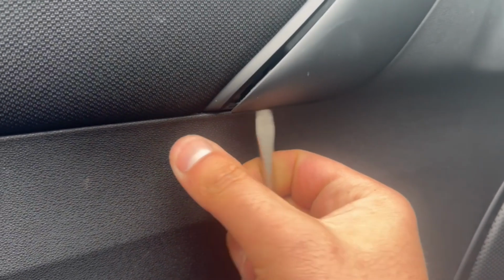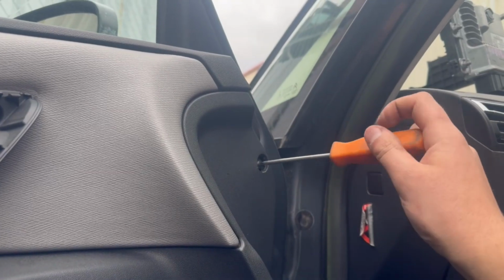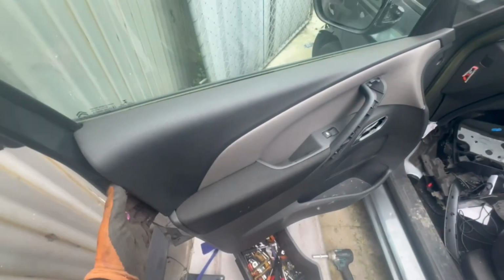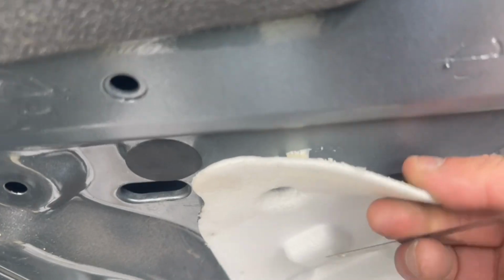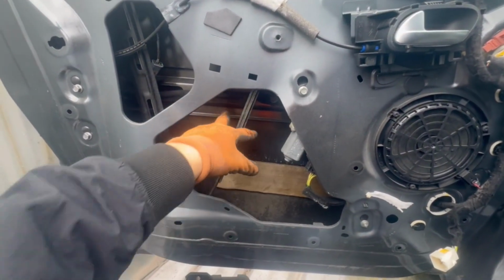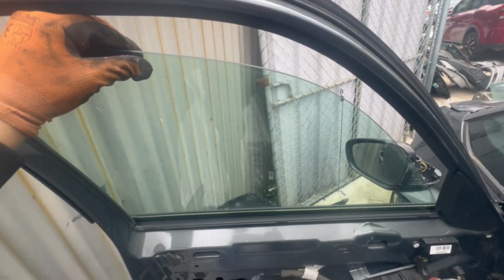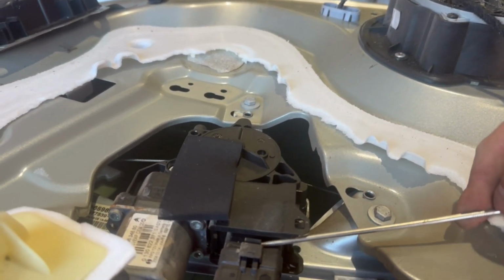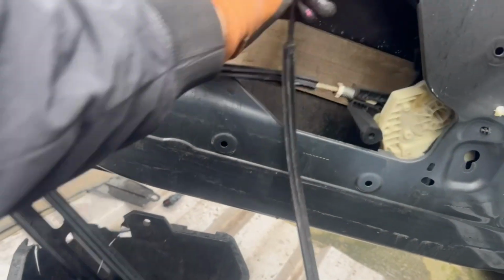How to remove Citroen C4 Picasso window regulator B78 2013-2022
Welcome,

In today's video, we will show you how to remove the Citroen C4 Picasso front window regulator.

Refitting is following the steps taken in this video in reverse order

Citroen C4 Picasso B78 , 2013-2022 (Applicable models)

Enjoy, and best of luck
Carstar

Before following any car tutorial, please ensure you have the knowledge, skills, and tools to perform the task safely and correctly. Always follow the manufacturer's instructions and guidelines, and if you are unsure about any aspect of the tutorial, seek the advice of a qualified mechanic or automotive technician. Any actions taken based on the information provided in the tutorial are at your own risk, and neither the author nor any affiliated parties can be held responsible for any damage or injury that may occur.